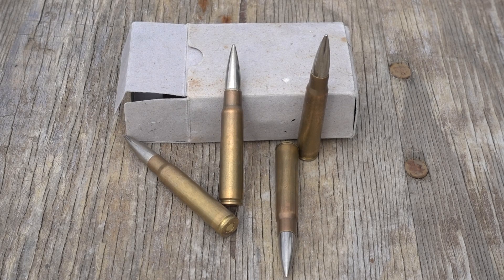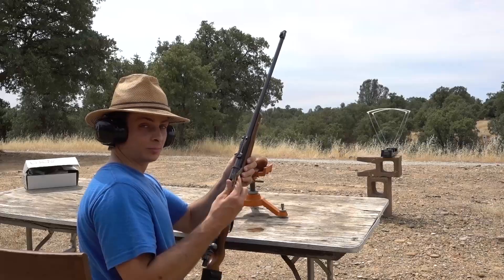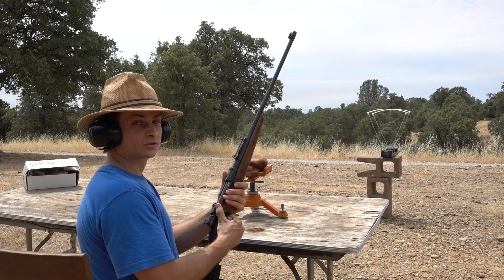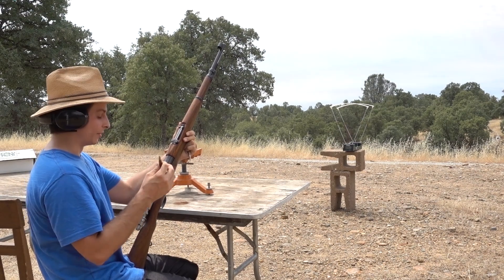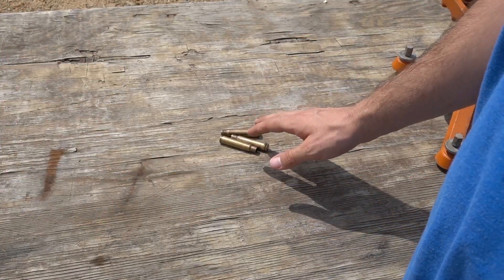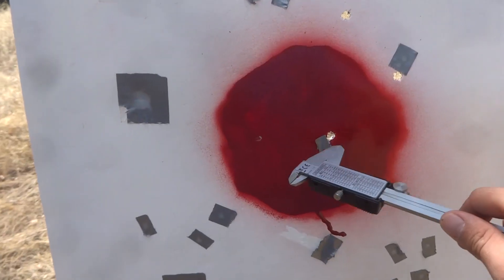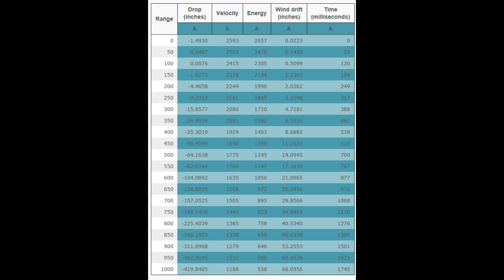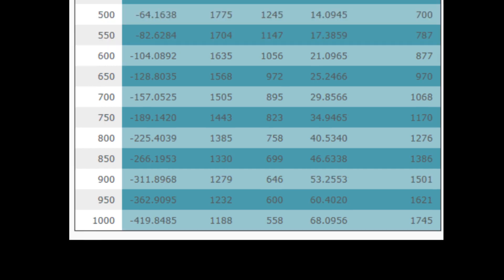8mm Mauser Czech surplus velocity and accuracy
Testing the velocity on the Czech surplus 178 grain bullets for the 8mm Mauser